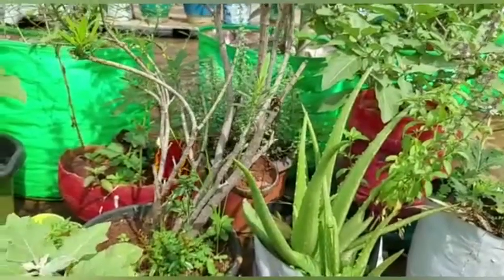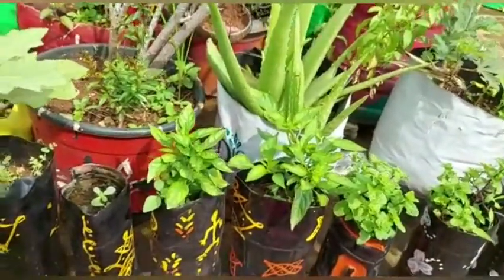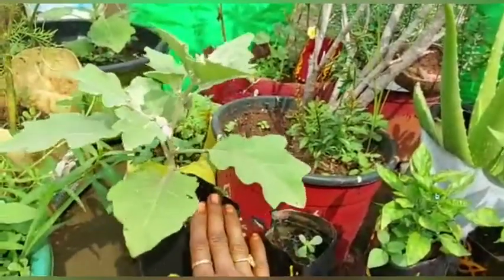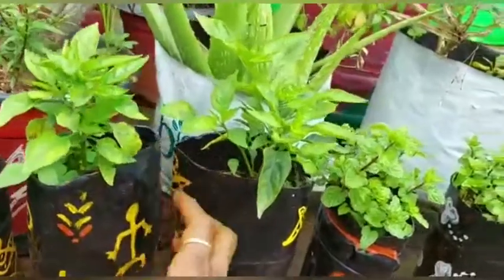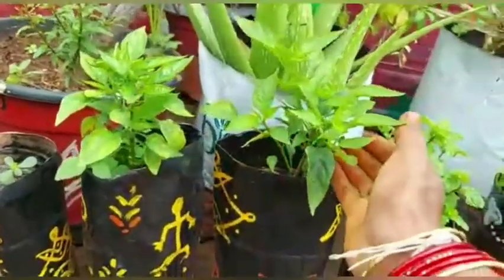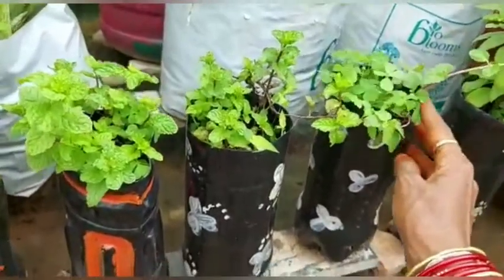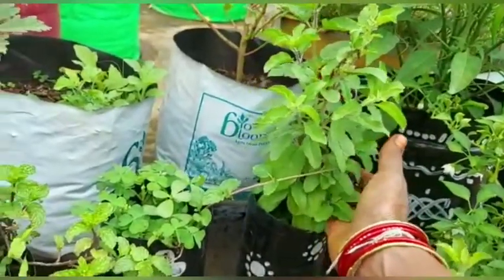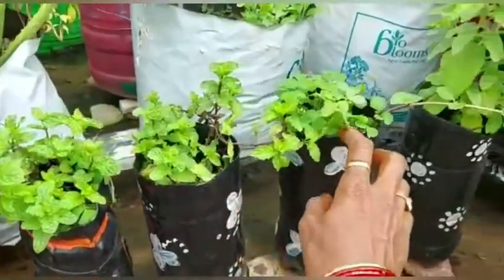వాటర్ బాటిల్స్లో వంగా,పుదీనా,తులసి,మిరప ఎలా పెరిగాయో చుడండి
Hi this is the very esay method to grow plants in water bottles in small space